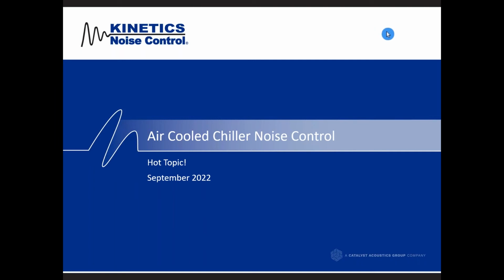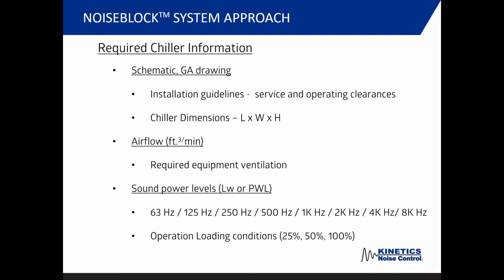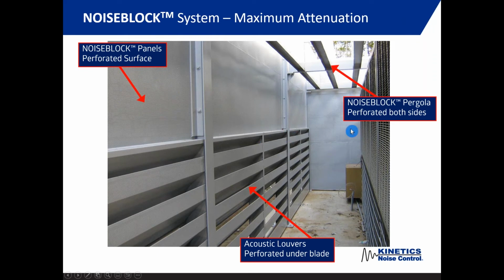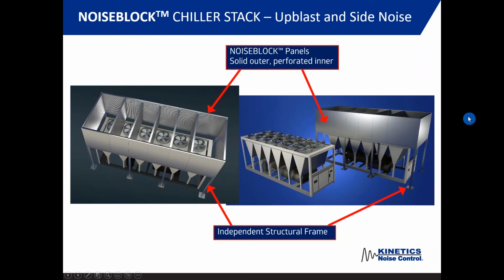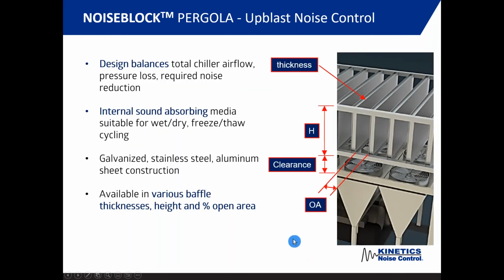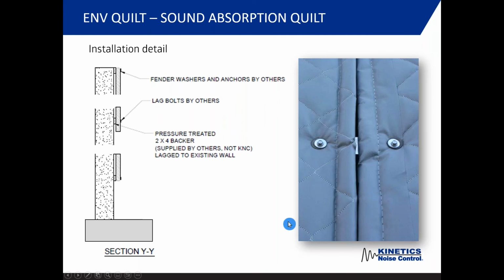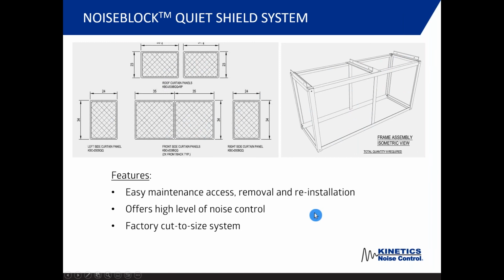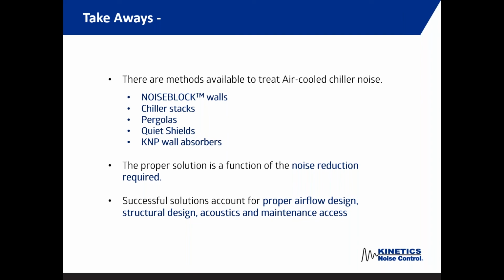Chiller Noise Control Solutions Webinar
Noise emanating from air-cooled chillers into critical areas: screw compressors (bottom sides of unit) generate mid/hi frequency noise while up-blast fans (top of unit) generate low/mid frequency noise. A common approach is to control noise from only one of these noise sources. Kinetics offers engineered solutions to control noise emanating from both sound sources, taking into account proper equipment operation, maintenance access, and aesthetically pleasing appearance.

Join John Sofra, Kinetics Director of Sales - North America for the Commercial "Airside," Industrial, & Environmental Markets, for this webinar to learn more.